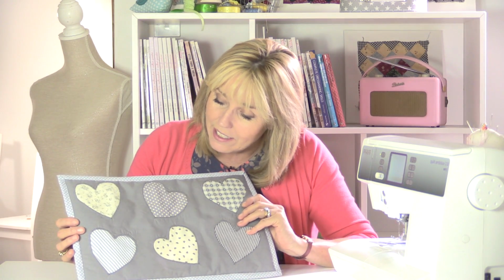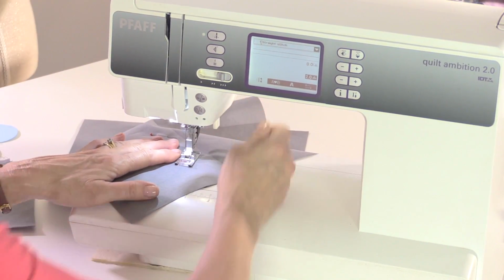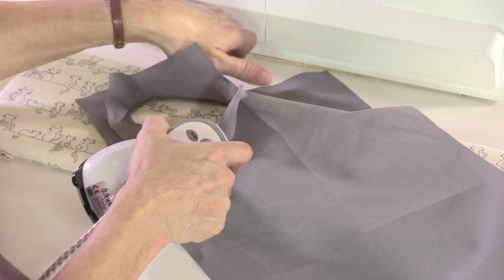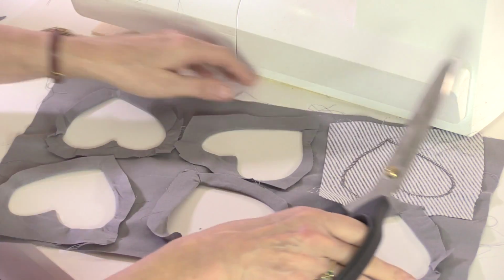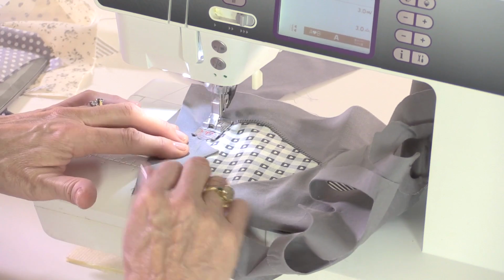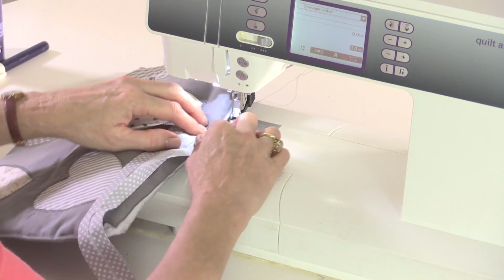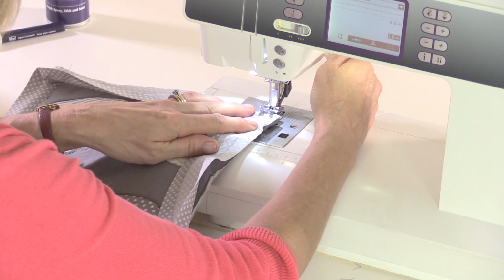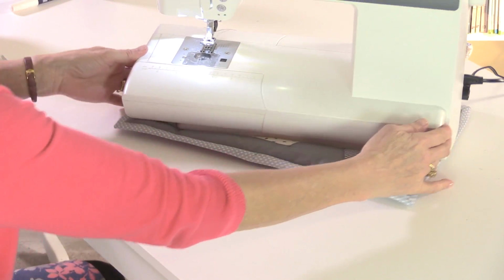Heart reverse applique sewing machine mat by Debbie Shore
This useful mat can help to protect your table from scratches, and reduce vibration whilst sewing. The heart applique is a pretty technique that you can use for cushion covers or table runners, an effective way of adding applique to your project!